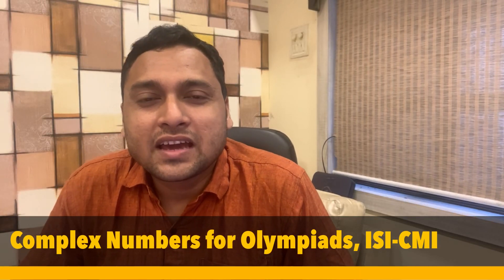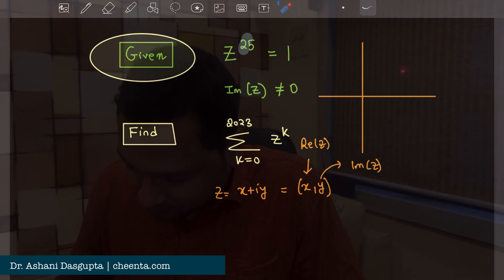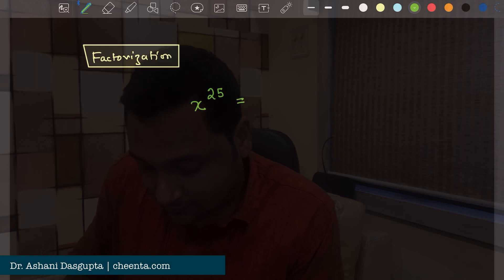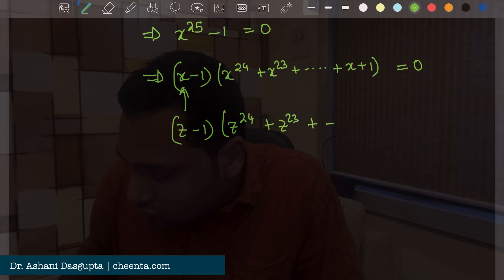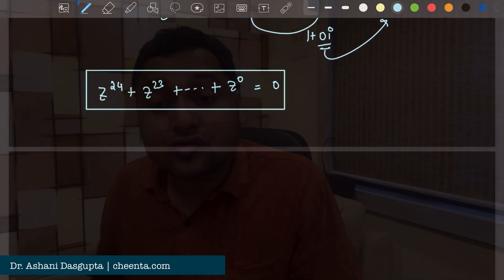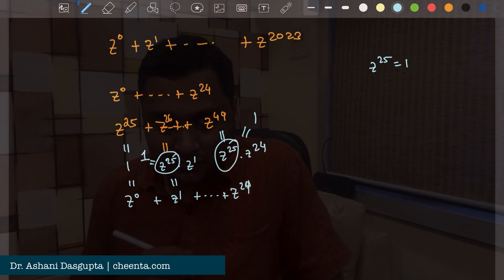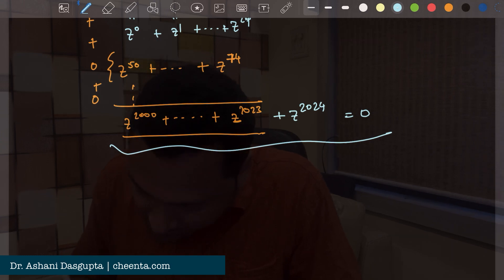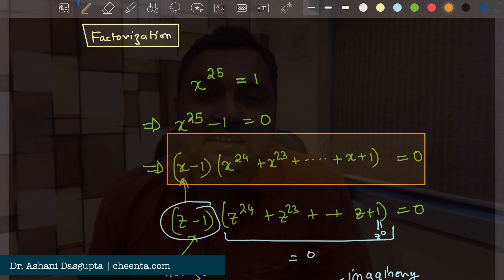Using Roots of Unity In Complex Numbers | Algebra for ISI-CMI, IOQM | ISI Entrance 2023, Obj 15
to engage problems, solutions and discussions from ISI BStat BMath Entrance 2023